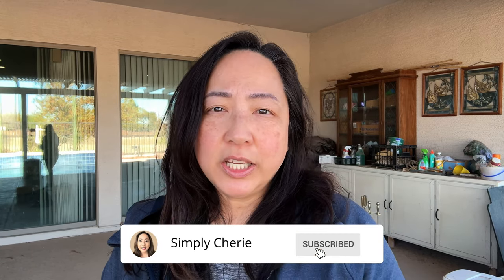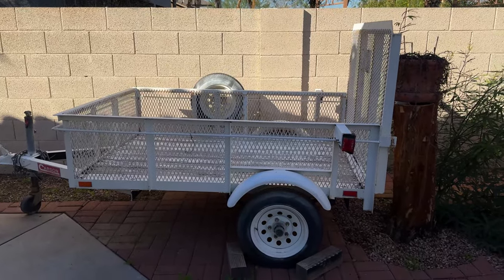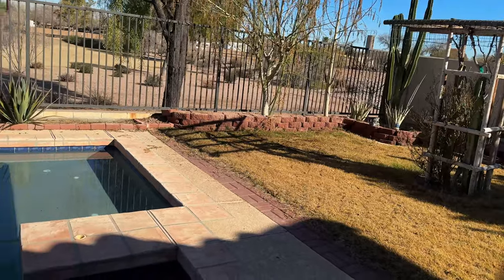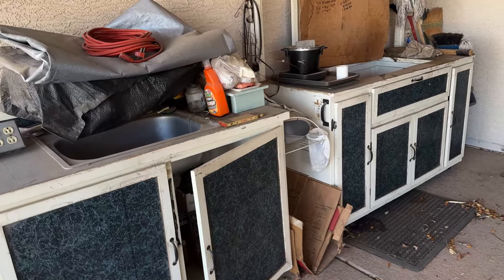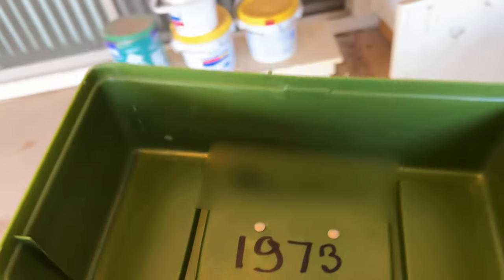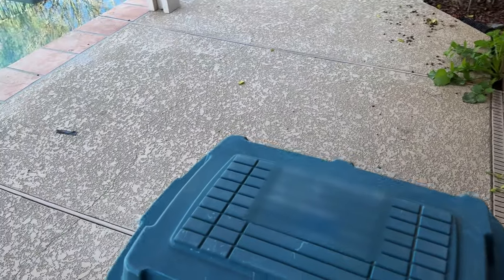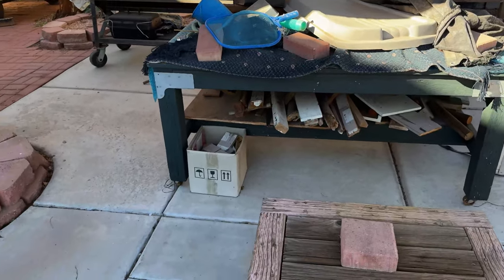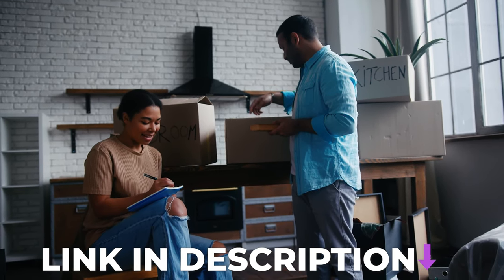Transforming This Backyard for Its Unique Oasis